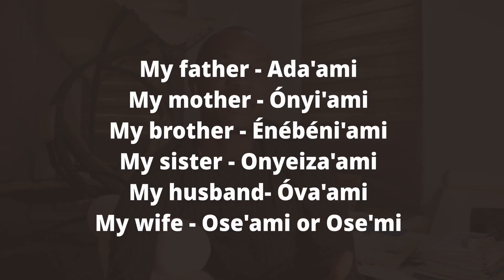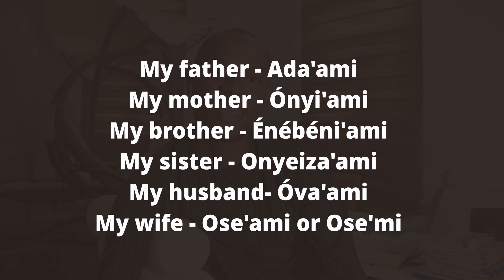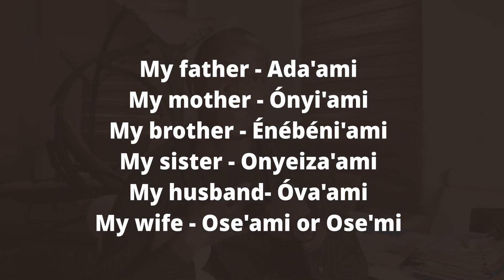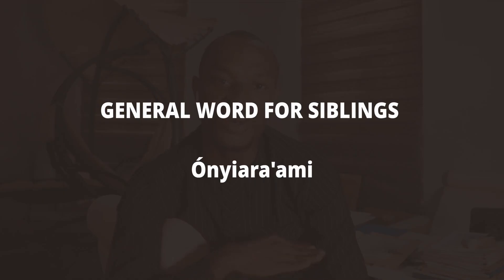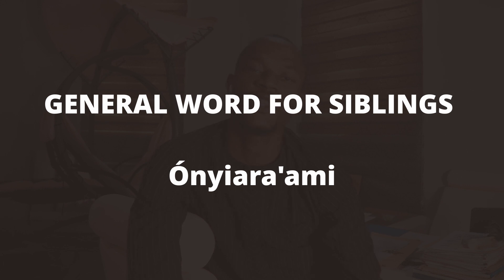Learn Ebira: The Family in Ebira Language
Yea, I'm back! One of the basic steps of learning the Ebira Language is understanding it from the home front. It is then important to know how to address your family members in the family tree, and how you can string things together to sail your Ebira language.

Learn and tell me what you think. Post your questions and reactions on the comment section. We are taking it a notch higher in the next episodes.

Avo!!!